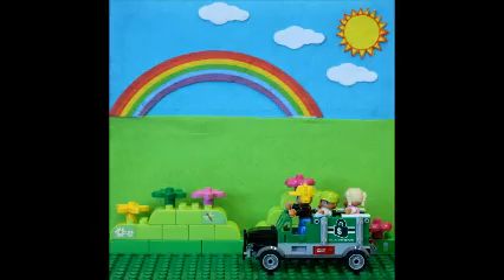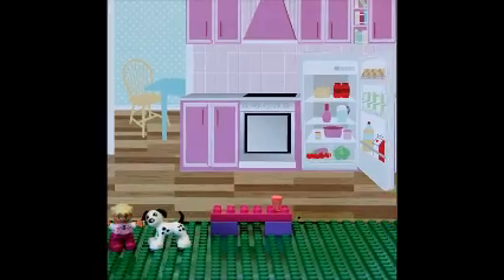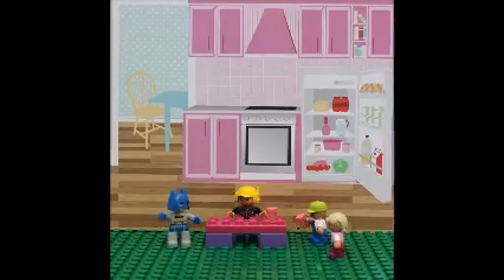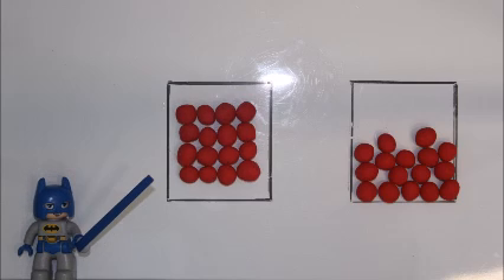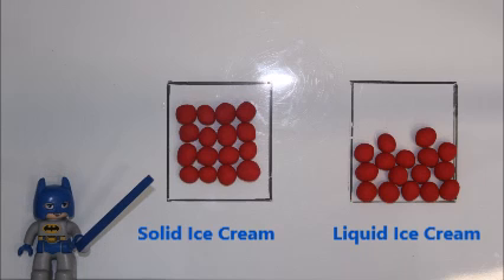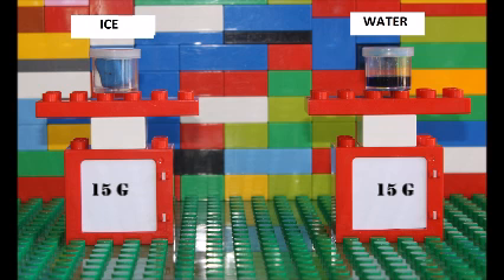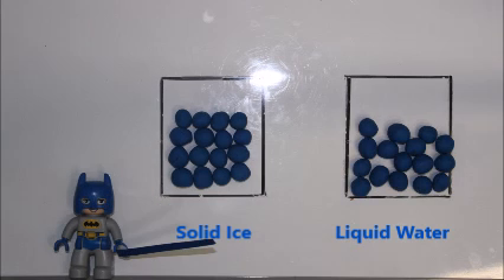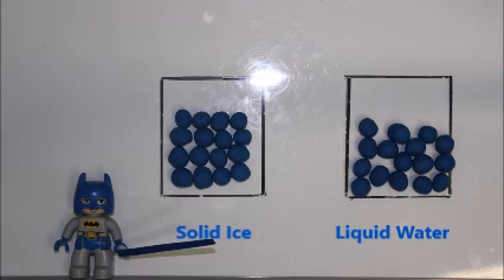Conservation of mass - Slowmation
Primary Science
Year 5